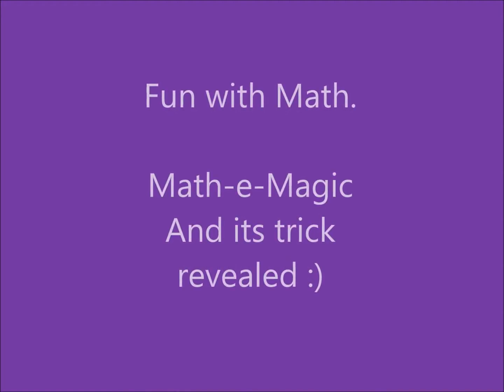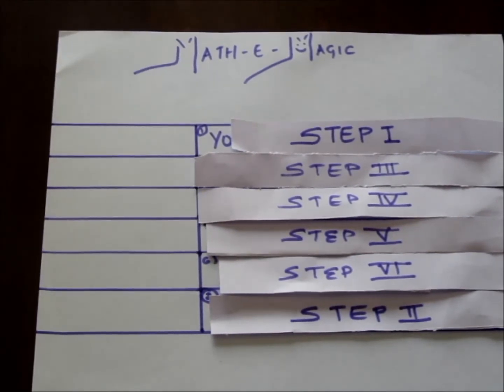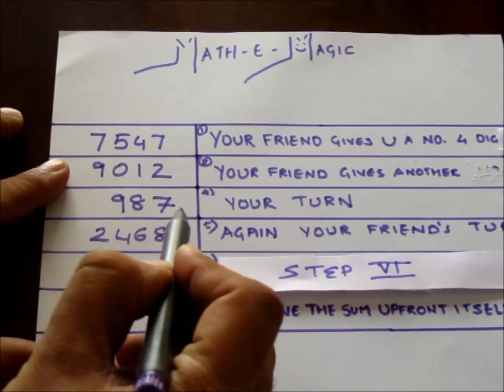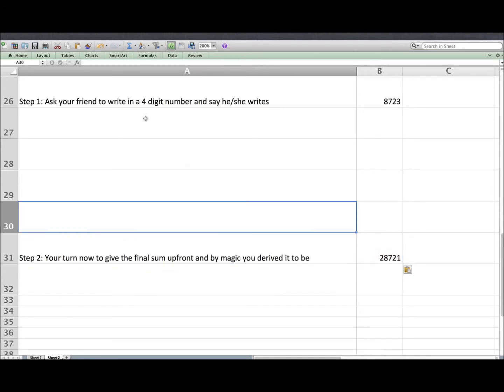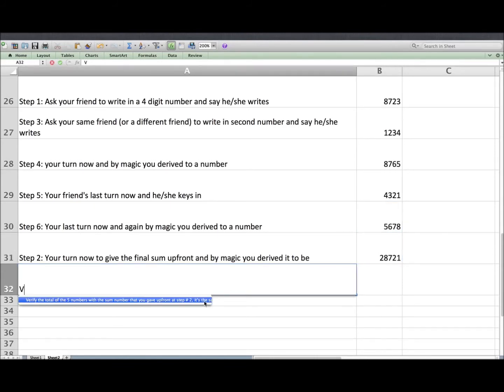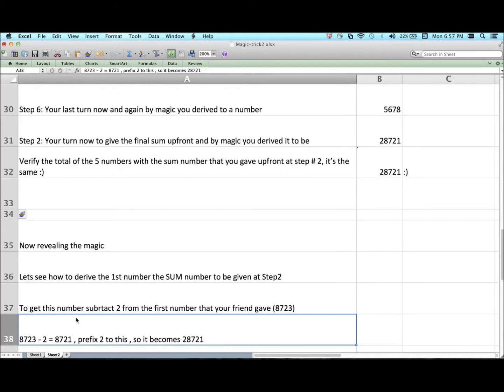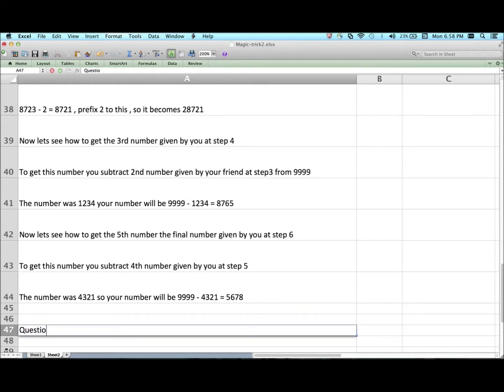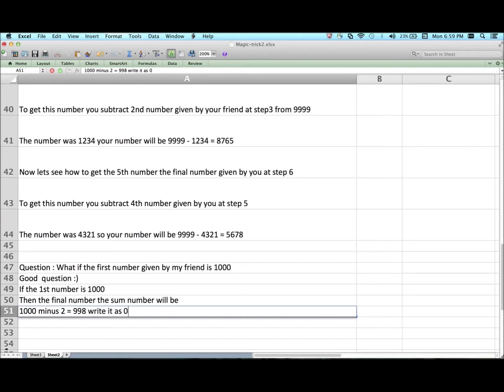Mathemagic: Magic with Math for kids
This video walks you through the fun with the math in one of the math tricks. This can used for fun among the kids  & to encourage their interest towards math,numbers and 4 digit  addition. Learn and Fun.This math magic or trick can be used in school evens and stalls.